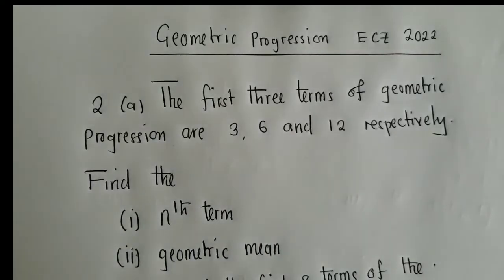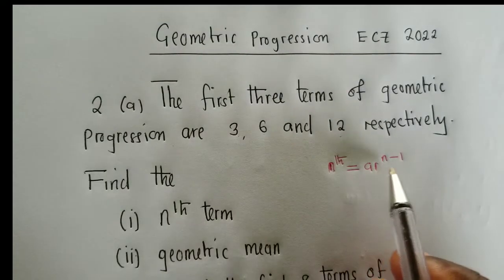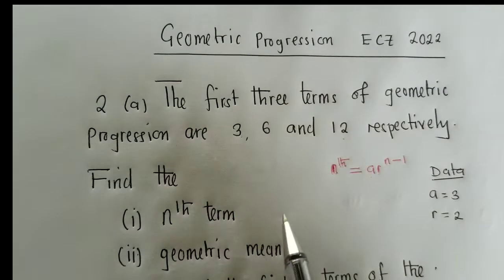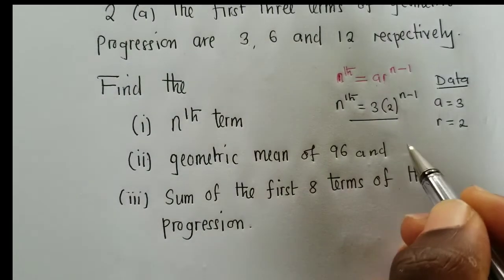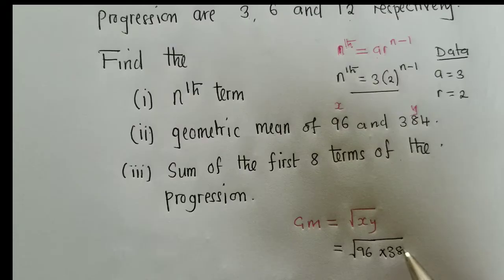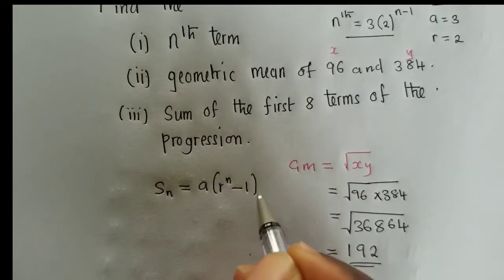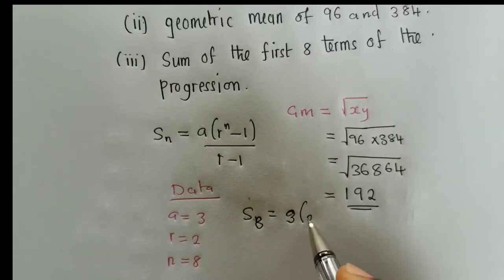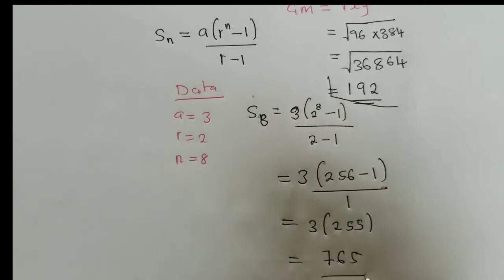2022 paper 2, ECZ Internal Geometric Progression